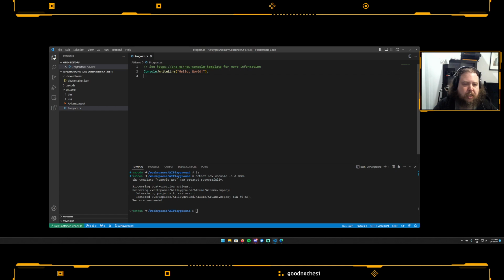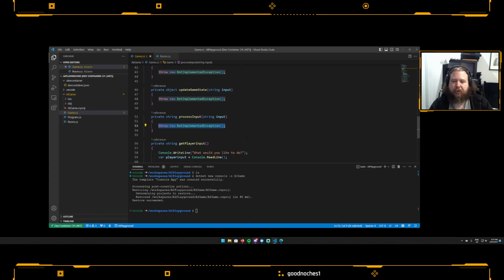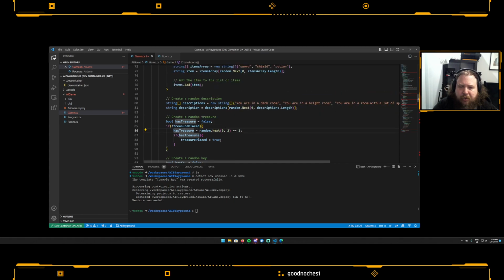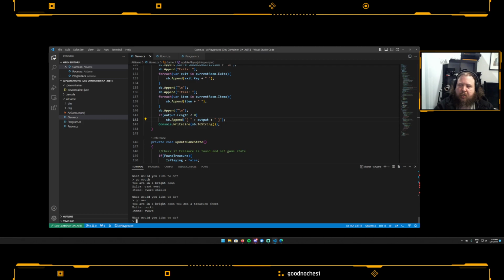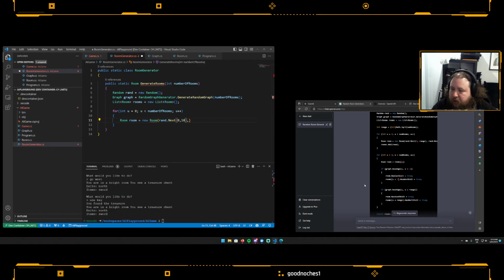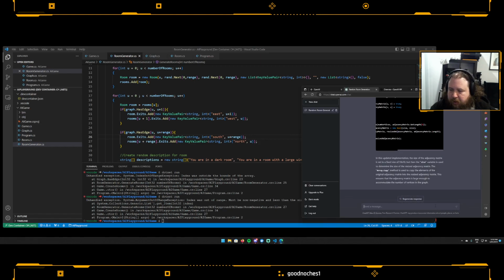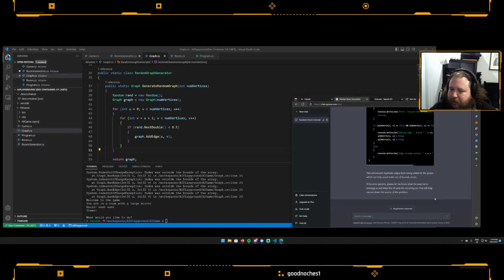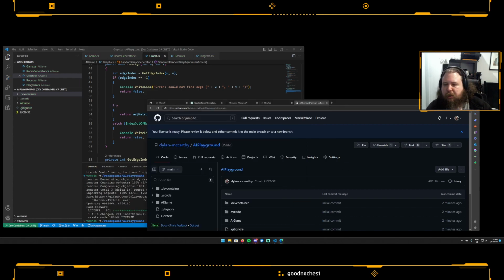AI Playground - Learn and Chill VOD - 05 APR 2023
Livestream from Twitch on the 5th of April.